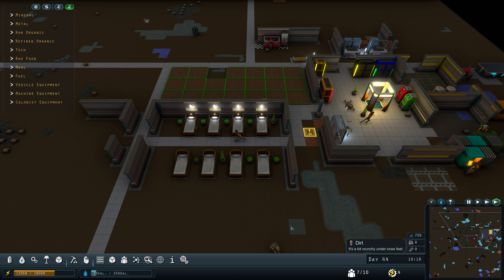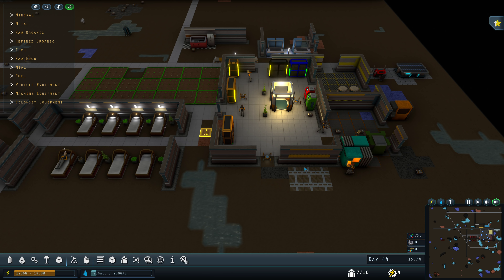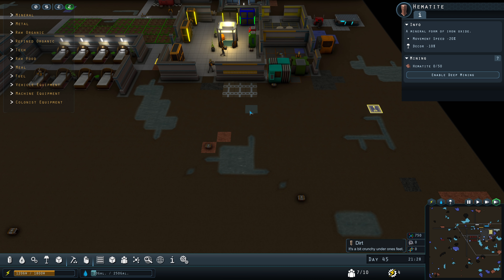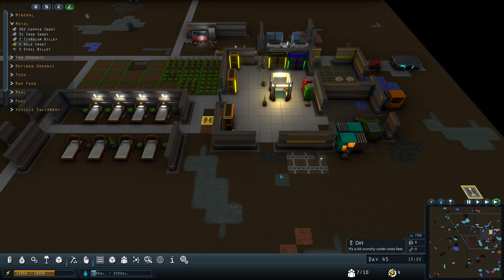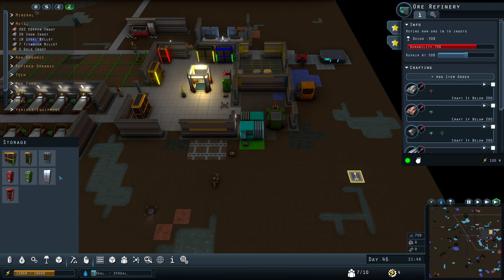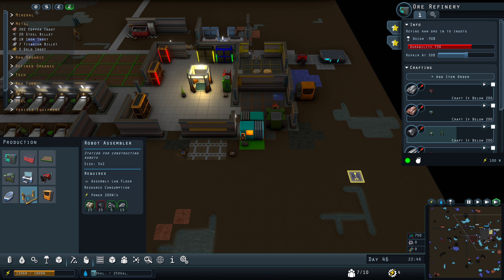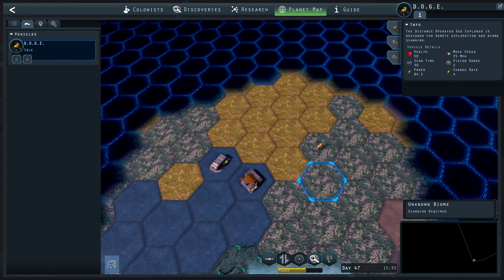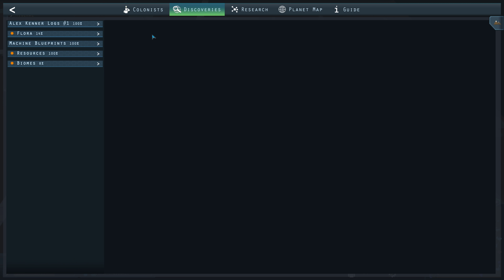MERCURY FALLEN - Deep Drilling for Metals #3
I try out Mercury Fallen and give you the skinny on what it's like. It's a Rimworld like colony builder that is in early access. The early game is quite good but progress quickly seems slow in the mid to late game. More content is being added at a slow but steady pace and the game continues to improve.

This was recorded after game update 22.

Thanks to the developer for a free key!

Some tips:

- turn on vsync to reduce GPU load
- make sure to assign your colonists to jobs in order to make things
- make sure to plant some potatoes early (2 crops should be fine for 3 colonists)
- dig out the map to find items, robots and people
- make a cloning bay do get more people
- people, machines and vehicles can have upgrades or equipment, these help quite a bit

Game Description

Manage a group of intrepid colonists as they attempt to survive on an alien world. Automated machine construction was sent ahead to create the underground Mercury Facility, but something has gone wrong. Your colonists awake to find the facility in ruin. Expand the colony, grow crops, build structures, recover technologies and discover lost secrets to ensure the survival of your new home away from home.

Mercury Fallen is a simulation game which focuses on building, crafting and exploration. The choices you make will decide the fate of your colony.

ABOUT: Mercury Fallen

Mercury Fallen is a sci-fi colony survival game set on an alien world. Automated machine construction was sent ahead to create the Mercury facility, but something has gone wrong and your colonists awake to find the facility in ruin. Mine / grow materials, build structures, and recover technologies to ensure the survival of your new found home away from home.

Mercury Fallen is being developed by a single developer with a core vision of creating a fun and engaging colony survival game with a focus on exploration and expansion. The core game mechanics have been built up over the last year and the game is now in alpha.

Dig out and gather resources from the surrounding area to expand and rebuild the Mercury Facility. Place rooms, structures and furniture to refine resources, recover data for blueprints, grow crops and handle colonist needs.

Some structures require constructing specific rooms which are created by placing the required floor.

The Mercury Facility has fallen in to ruin including the mission blueprint data. Set a scientist to start recovering the data at the computer station.

Resources, caves, water generation and more are all procedurally generated using a custom seed value when starting the game.